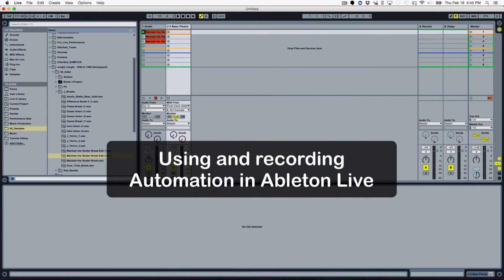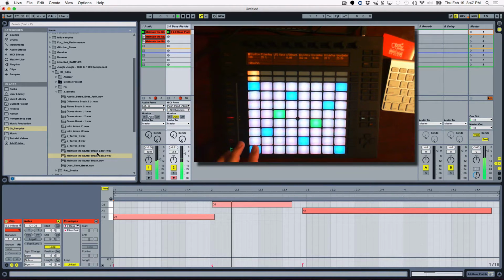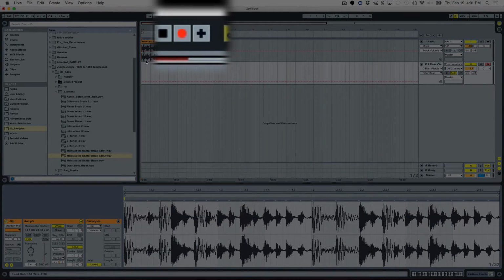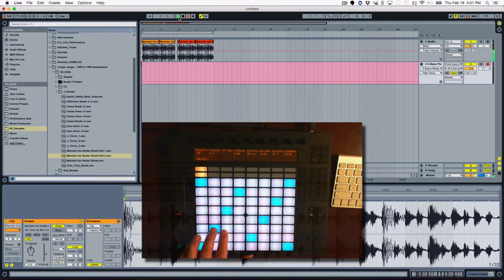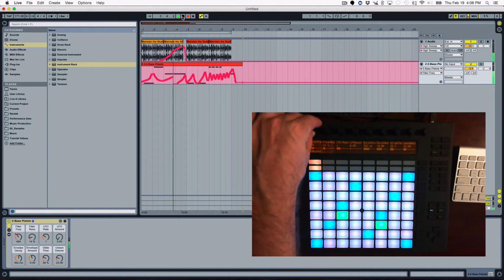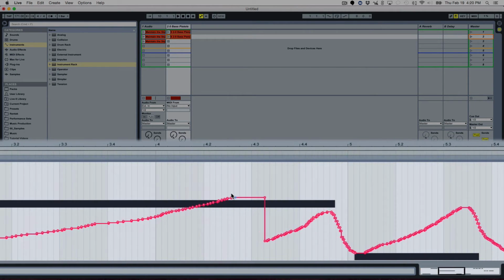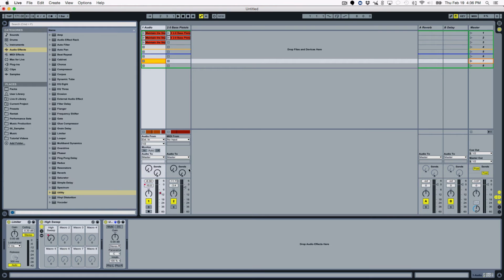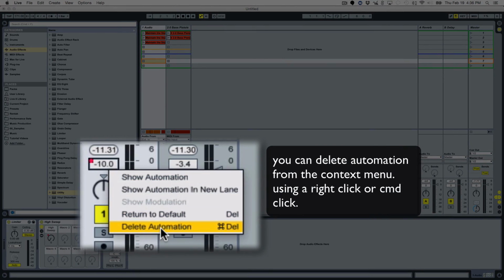Ableton Live 9 using and recording Automation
using and recording Automation in Ableton Live 9 session and arrangement view